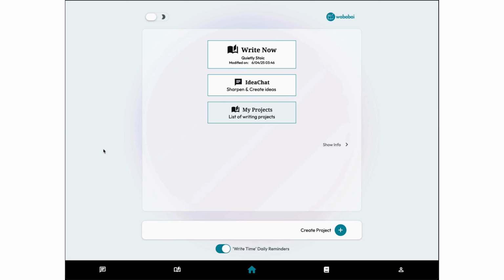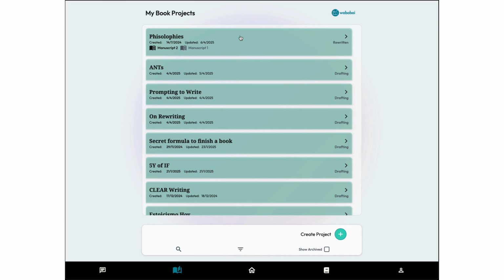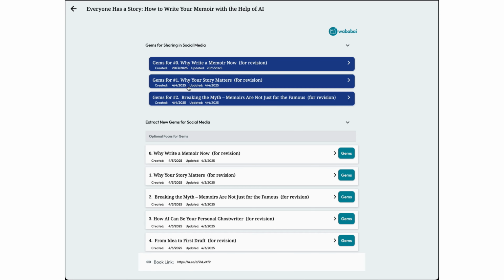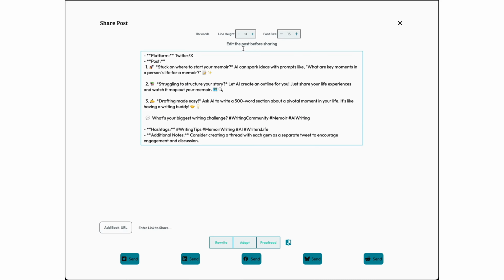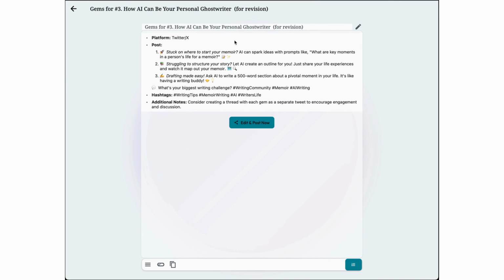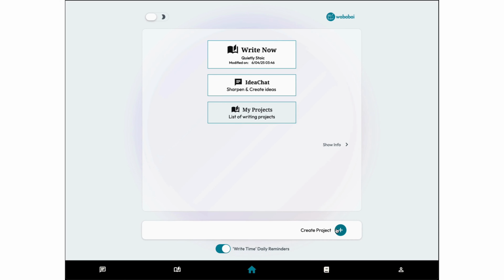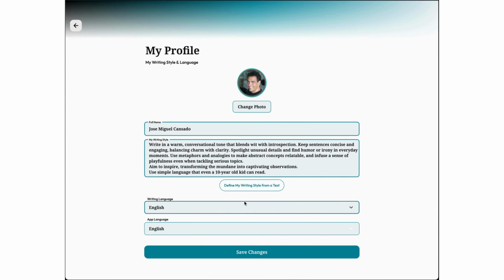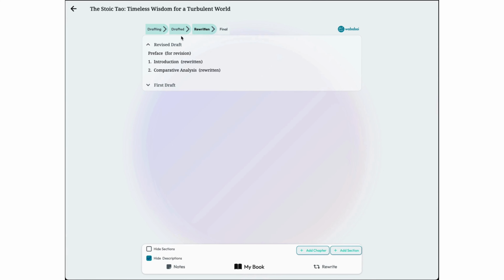Wababai Tutorial: Quick Overview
Quick overview to the user interface of Wababai, the book writing app that turns into your writing buddy for crafting your nonfiction books.